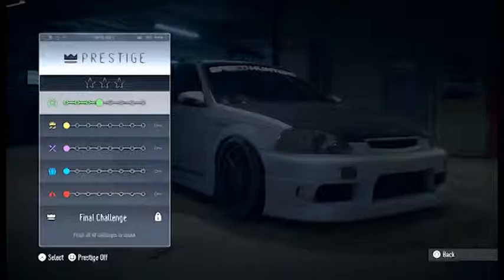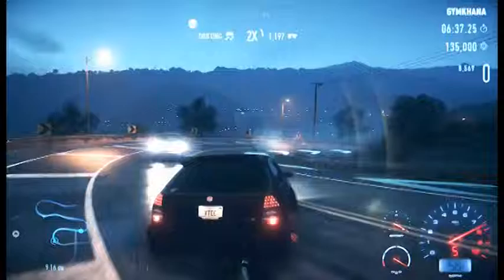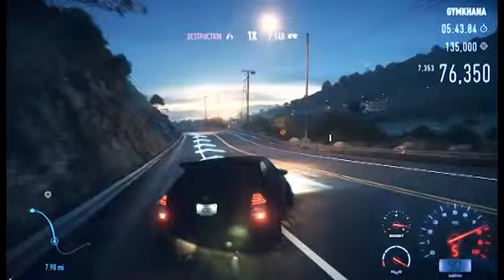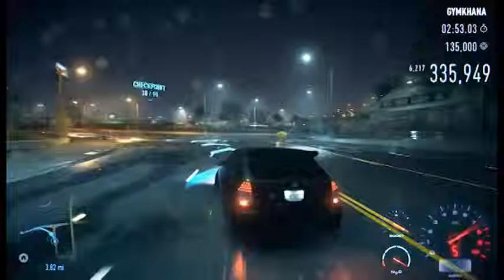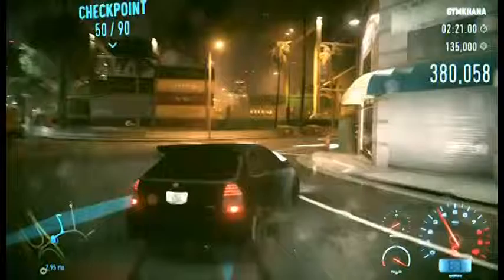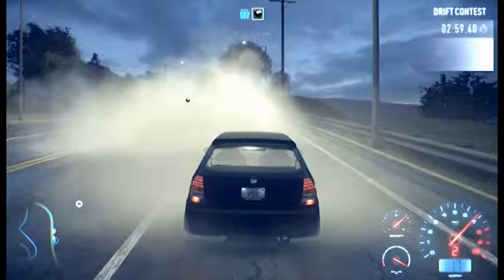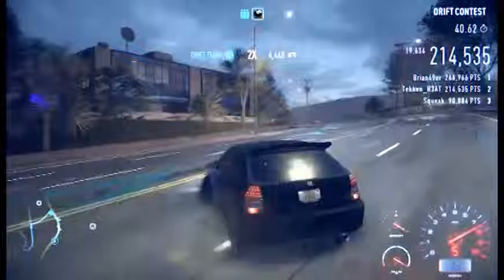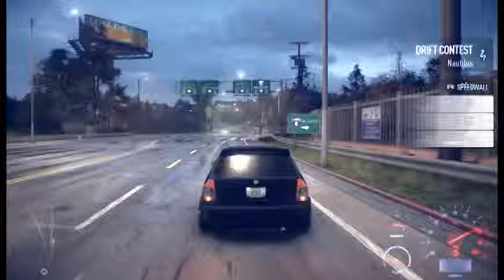Gymkhana in the Honda Civic | Need for Speed 2015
I hope you guys enjoyed the video. If so then help support me by hitting the like button, and if you think the video could be better or you have an idea of what I should have next then please leave a comment down below.